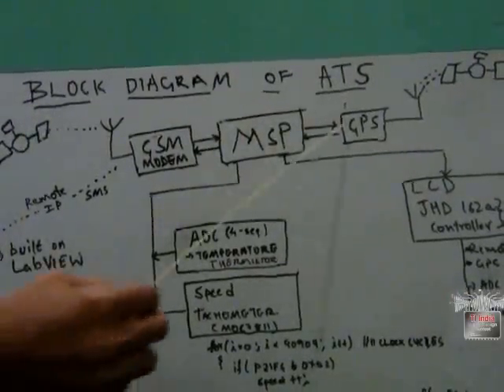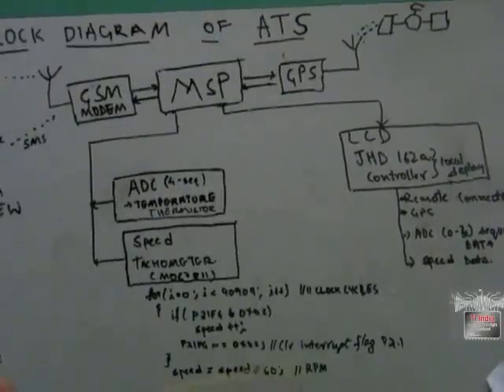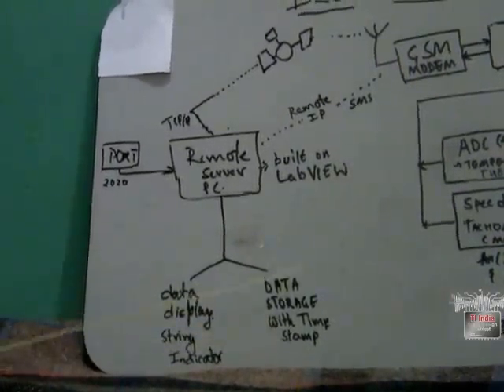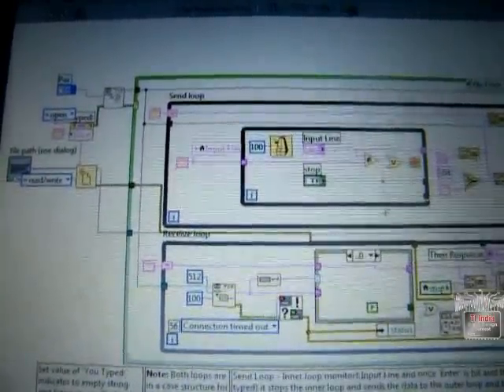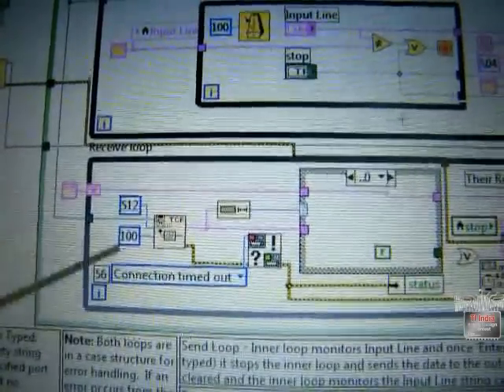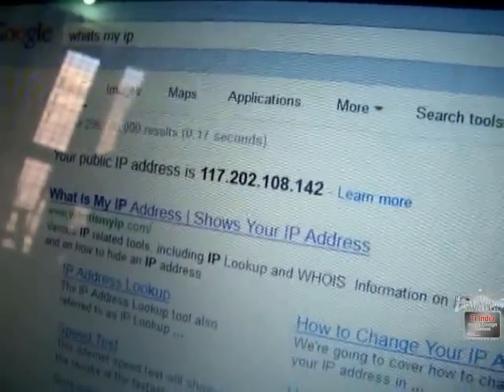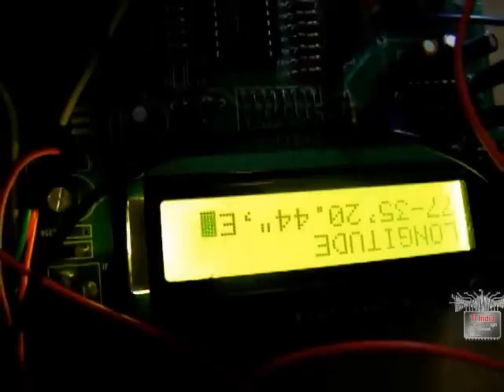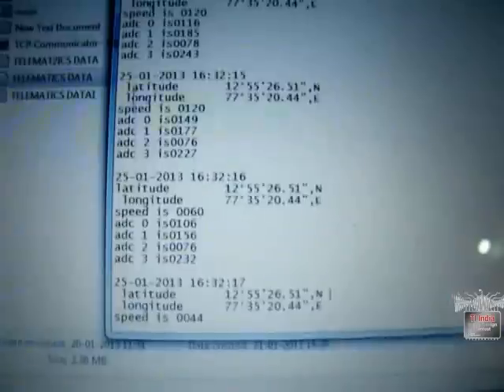Team 4-3: TI India Analog Design Contest 2012-13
Intelligent Low Power ATS(automotive telematics system) with Tracking

Team 4-3 TI ADC 2012-13
BMS College of Engineering